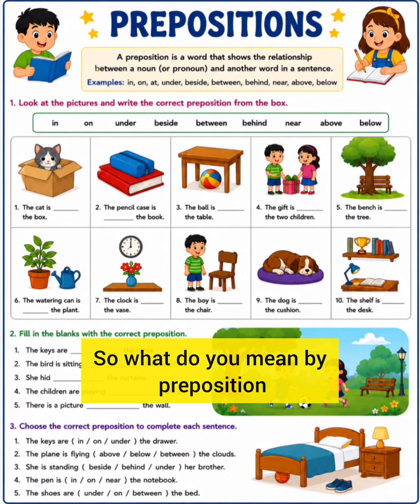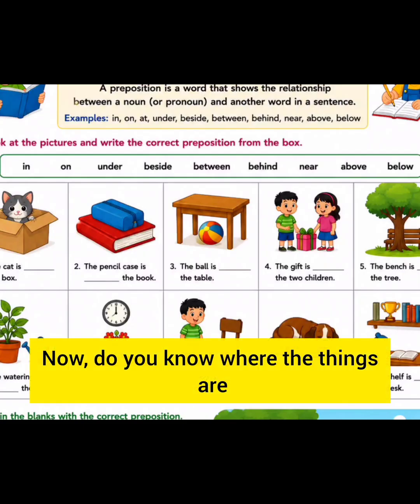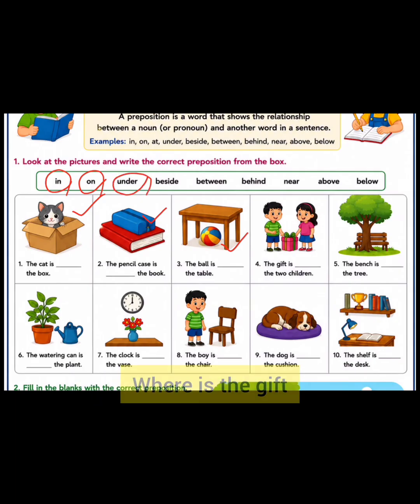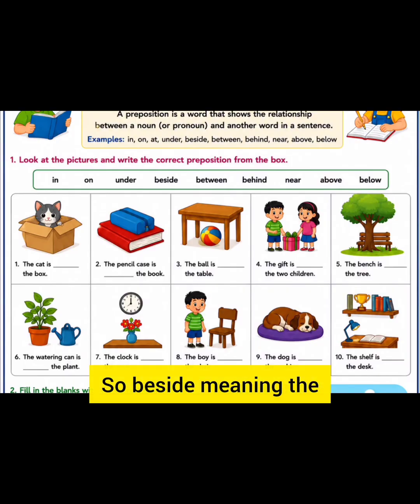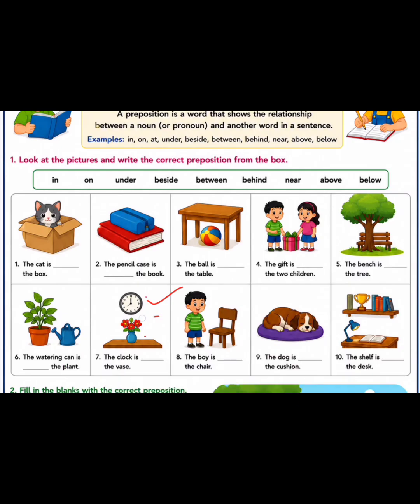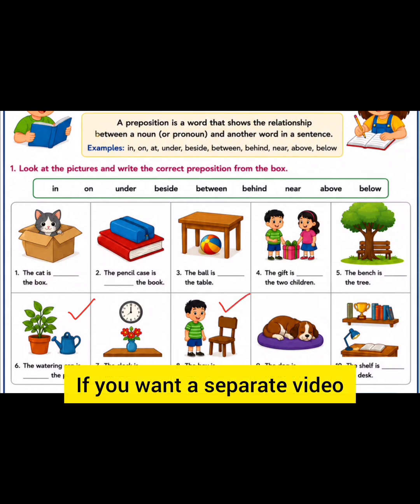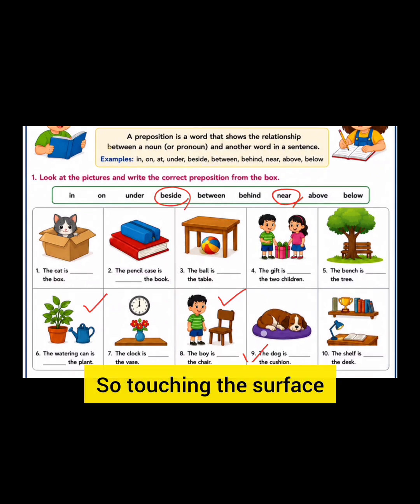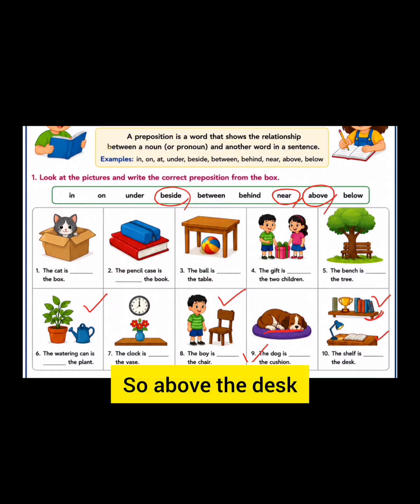Easy Prepositions Worksheet for Beginners 📚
Learn prepositions with this fun and easy worksheet for kids!
Practice words like in, on, under, behind, near, between and more through exciting activities and questions. Perfect for Grade 1 and beginners. ✨
Watch till the end and try all the worksheet answers yourself!